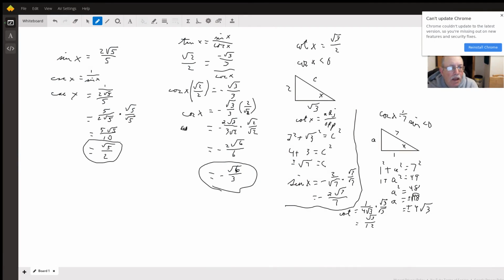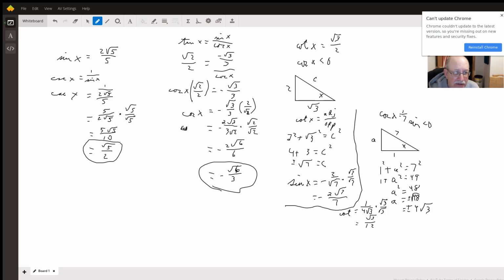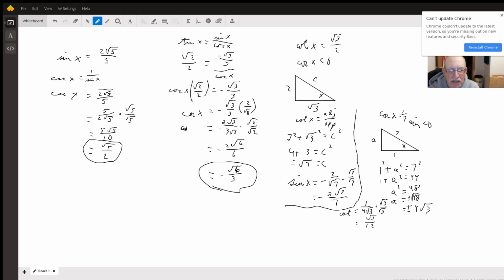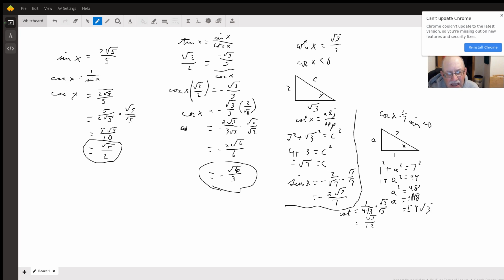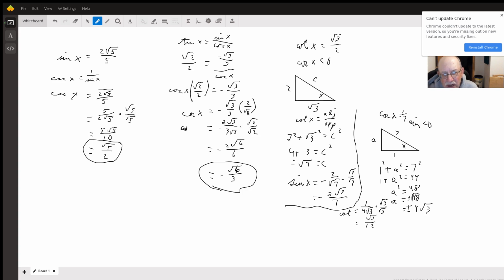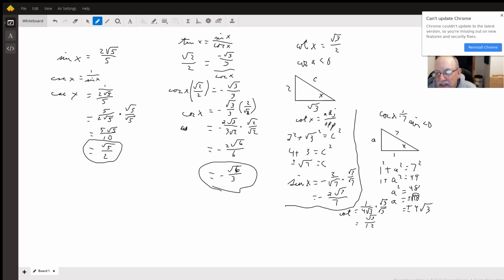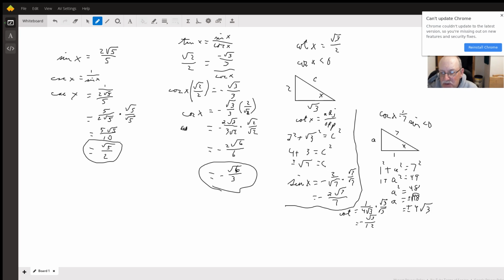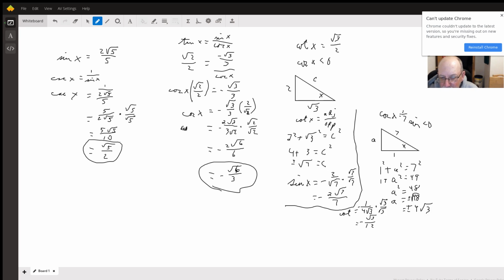Calculating trig ratios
Question: Use reciprocal and quotient identities. and pythagorean identities.
Use Reciprocal and quotient identities.A. Find csc x if sin x= 2sqrt5/5B. Find cos x if tan x= sqrt2/2 and sin x= -sqrt3/3Use Pythagorean identities to simplify.'A. Find sin x if cot x= sqrt3/2 and cos x ‹ 0B. Find cot x if cos x= 1/7 and sin x ‹0

Answered By:

James C.